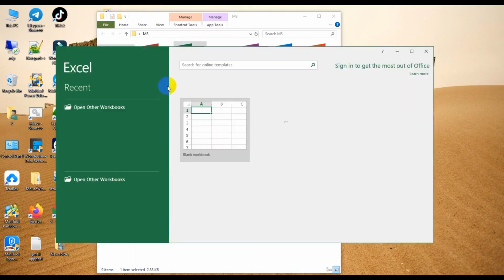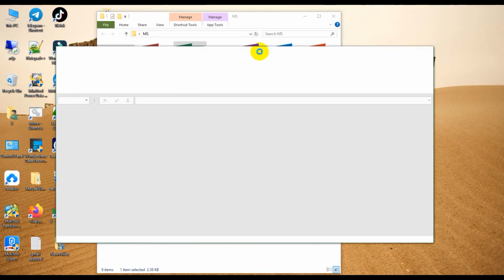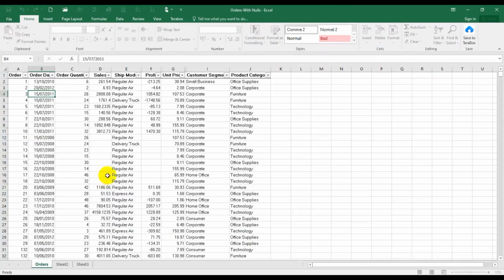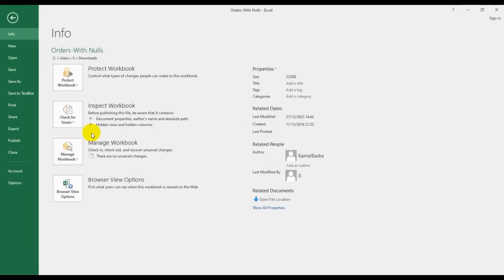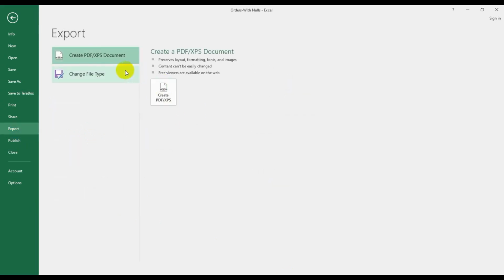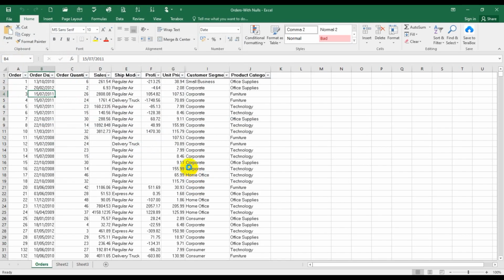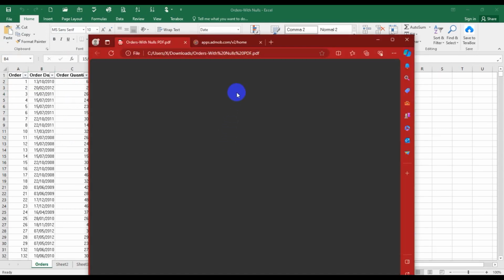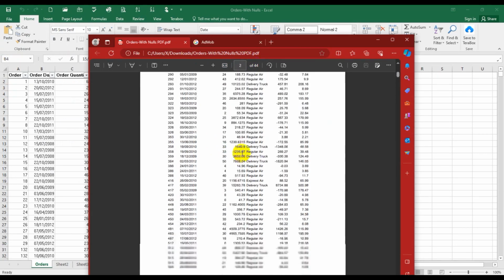How to Convert an Excel File to PDF - Simple Step by Step Tutorial